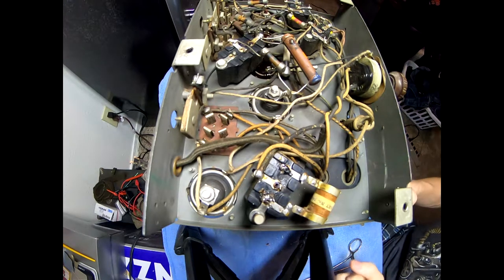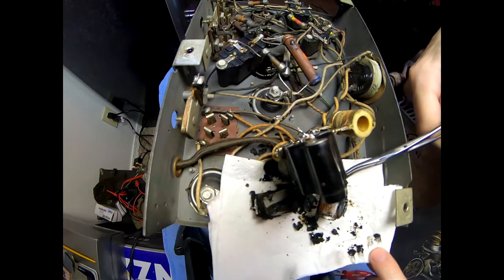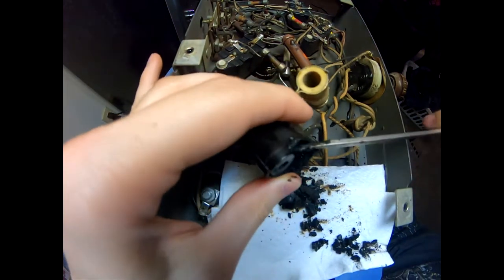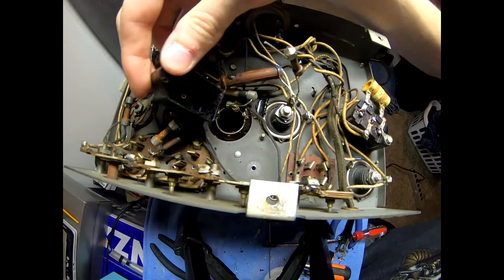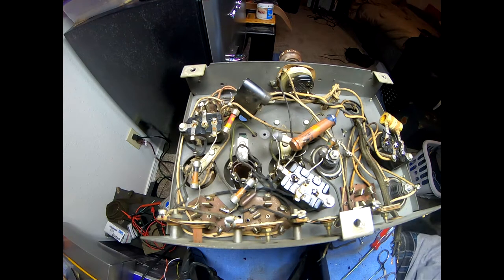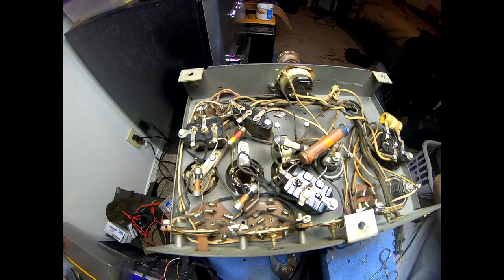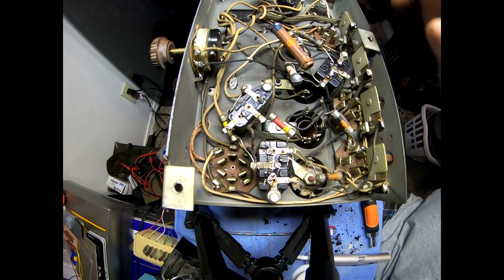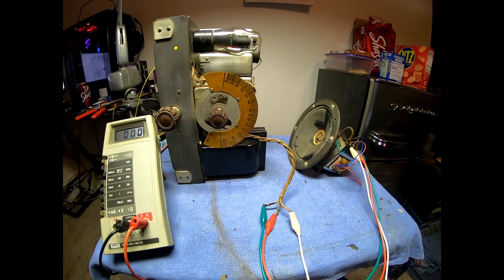Philco Jr. (Model 80) Rebuild Part 2- Bakelite Capacitor Block Restuffing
This time I'm actually showing how to gut the plastic capacitor blocks inside an early 30's Philco Model 80 radio. Unfortunately, my camera was stuck in "wide" mode so the view is a little wacky.

Note: Very early Model 80's had a slightly different internal chassis layout, I later discovered. Some of the capacitor blocks in the initial design were eliminated and components were added, so my example may not exactly match yours.